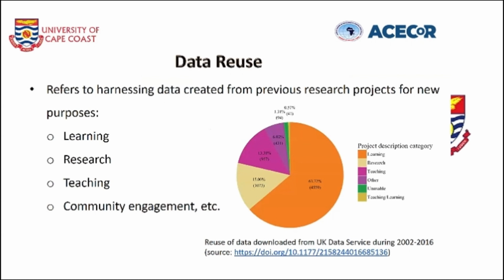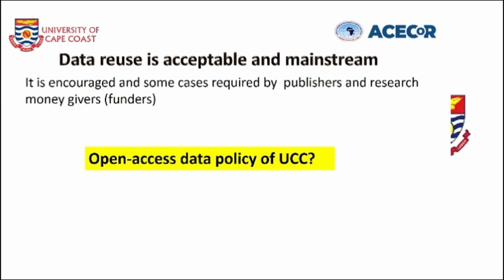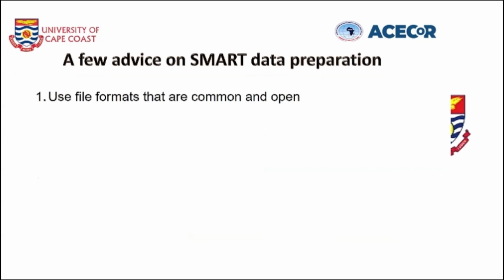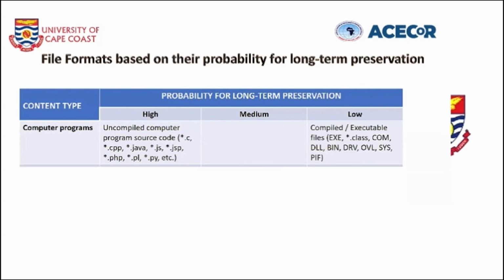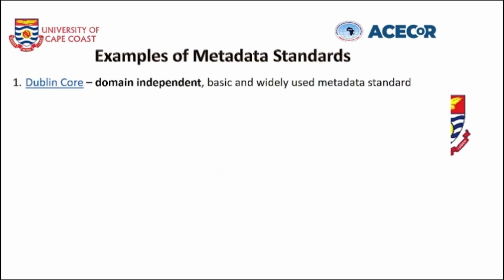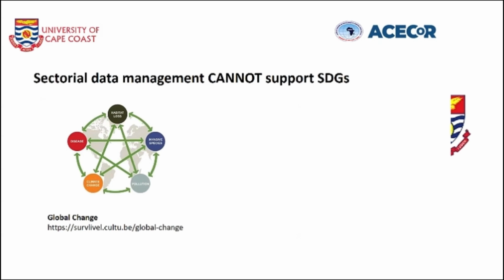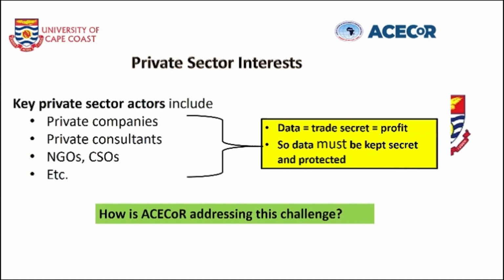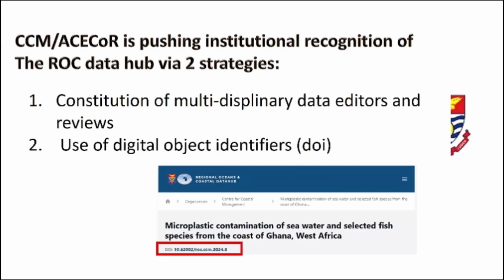Webinar Replay: Research Data Management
🎥 Welcome to another insightful session of the C-DAMAA webinar series! This discussion explores key aspects of effective data management, including:

🔹 Data Reuse & Productivity – Maximizing the value of existing data for research and innovation.
🔹 Tools & Technology for Data Management – Exploring essential tools for efficient data handling.
🔹 Institutional & Funder Expectations – Understanding policies and requirements for data management.
🔹 Data Management Challenges – Identifying and overcoming common obstacles in research data management.
🔹 Case Studies – Real-world examples of data management in action.

This session is perfect for researchers, data professionals, and institutions looking to optimize their data practices.